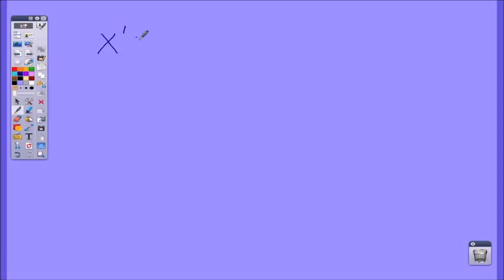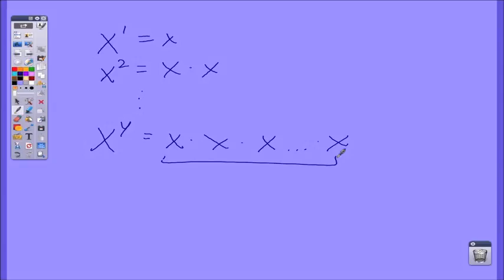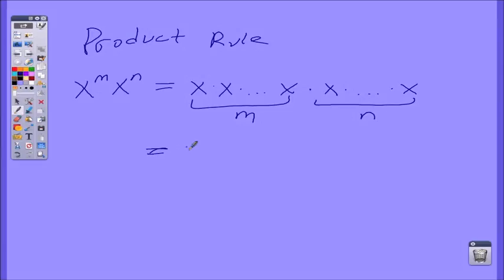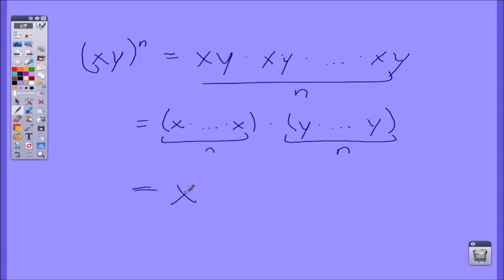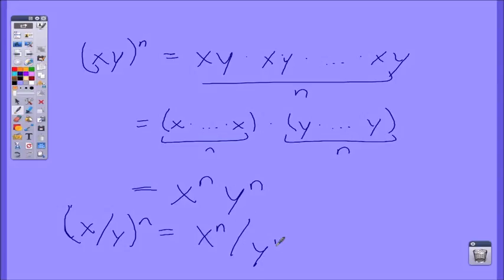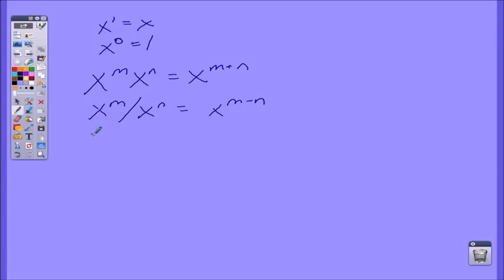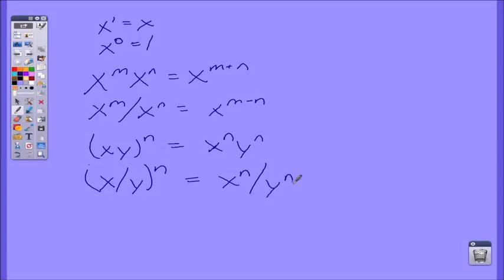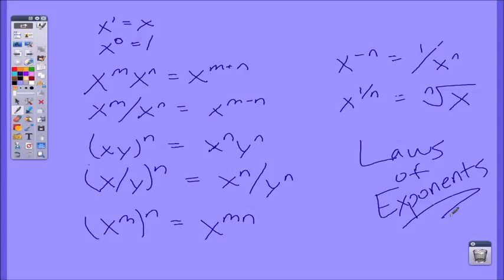Math | Algebra | Laws of Exponents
Flight Notes presents "Laws of Exponents," a quick video on the basic rules when manipulating exponents.
Announcer: Justin Park
Editors: Jacob Bonhomme and Apurva Raghu